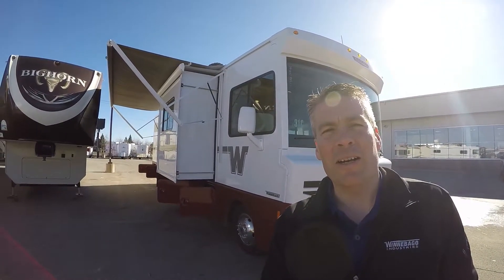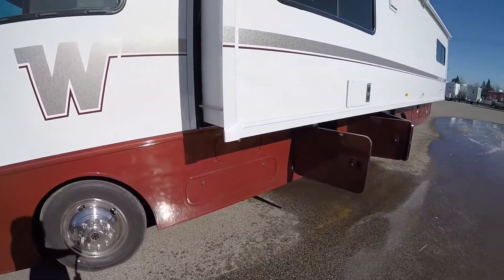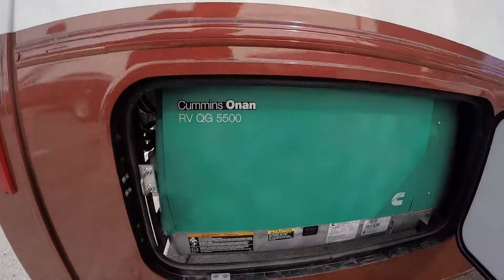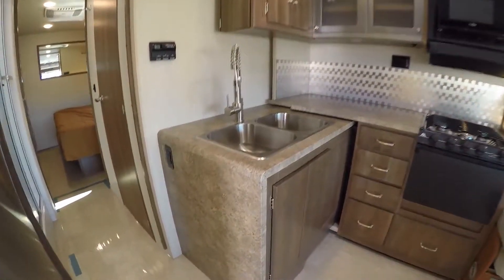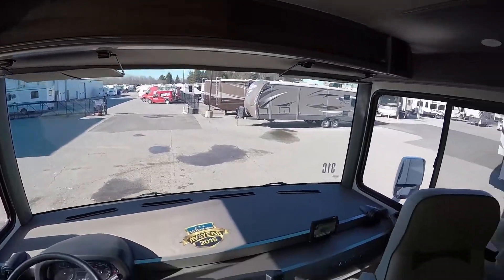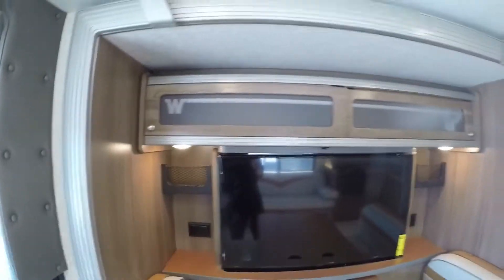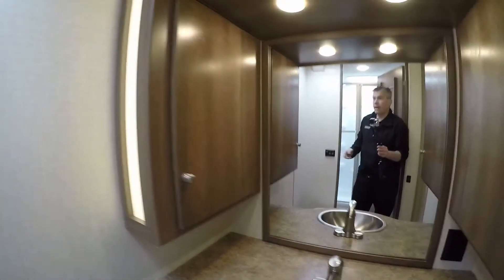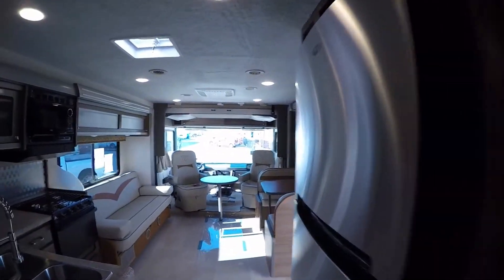Bryce and Kimberly's New 2015 Winnebago Brave 31C. Thanks and Enjoy!